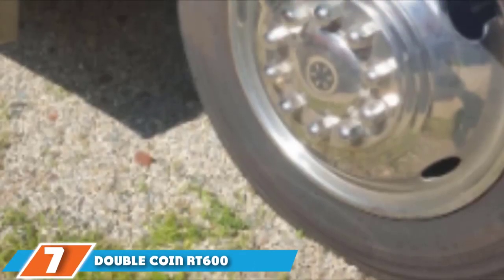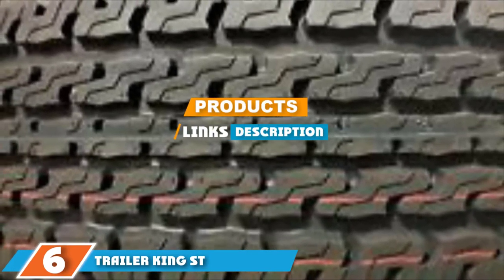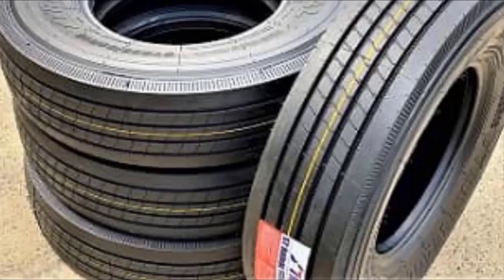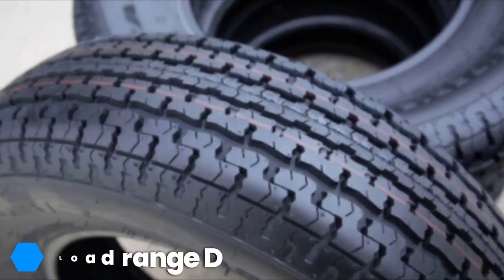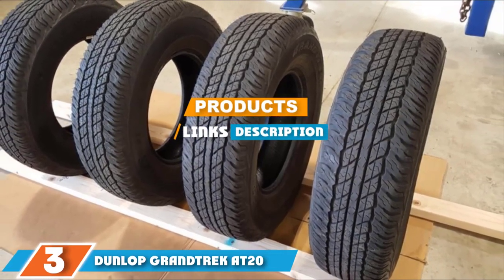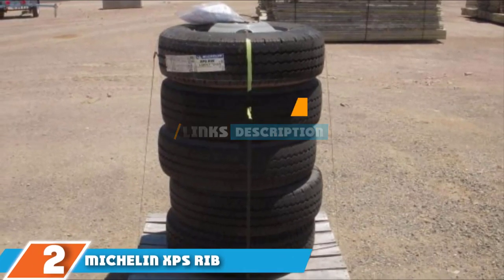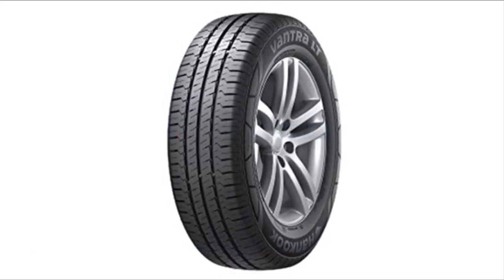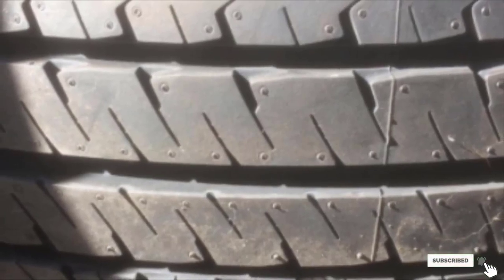Top 5 Best RV Tires Review In 2024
Best RV Tires featured in this video:

7. Double Coin RT600 Commercial RV Tires

6. Trailer King ST Radial Tire

5. Gladiator Steel Belted Reinforced RV Tires

4. Freestar M-108 Radial RV Tire

3. Dunlop Grandtrek AT20 All-Season RV Tires

2. Michelin XPS RIB Truck Radial RV Tires

1. Hankook Vantra RV Tires

To narrow down your searching effort, we have researched the market on the RV Tires. We already spent hours analyzing these top 5 RV Tires to ensure your worth buying. They all come with excellent features with a great price range.

This video on the RV Tires reviews in 2024 will add value for the money. So keep watching till the end and select the suited one for you.

cheapest RV Tires, best price RV Tires, best rated RV Tires, RV Tires for the money, RV Tires to buy, Affordable RV Tires, best small RV Tires, Large RV Tires